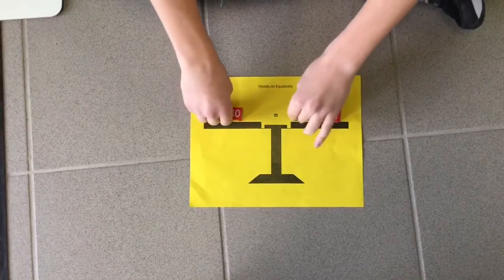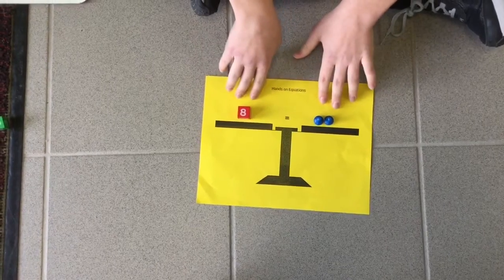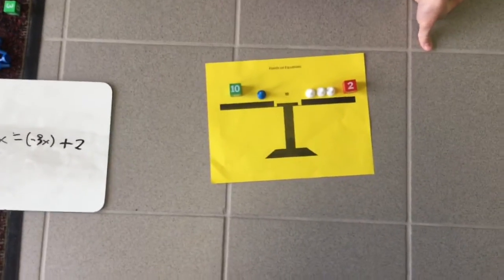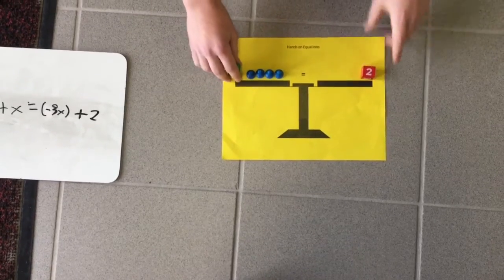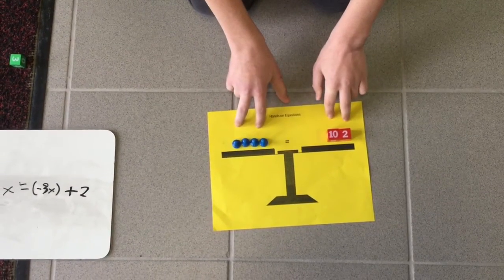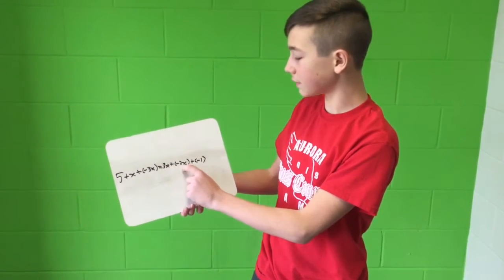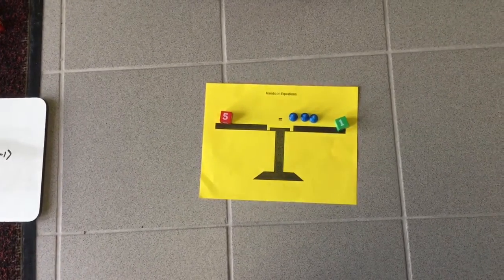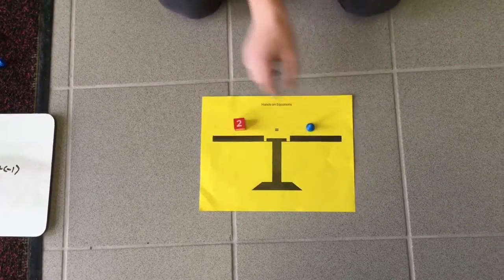Hands On Equations With Lucas Period 3-2020